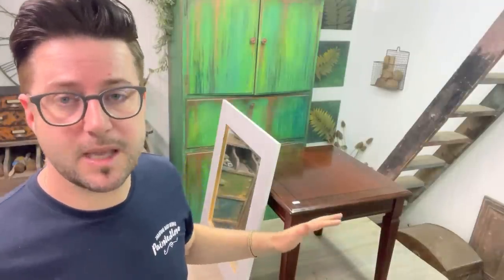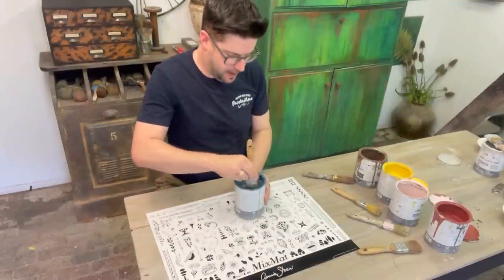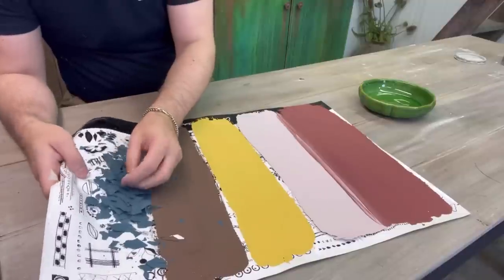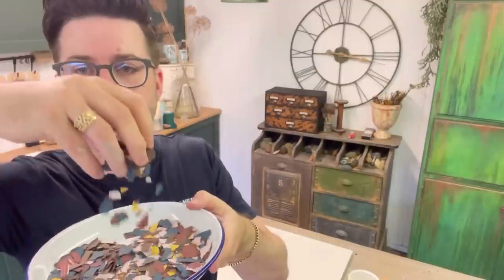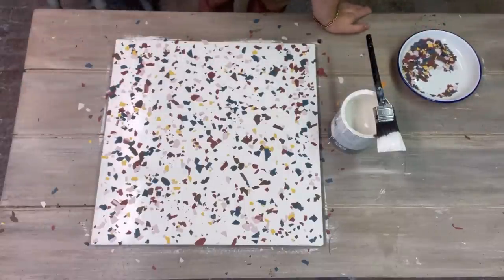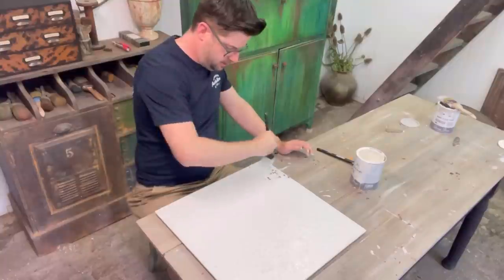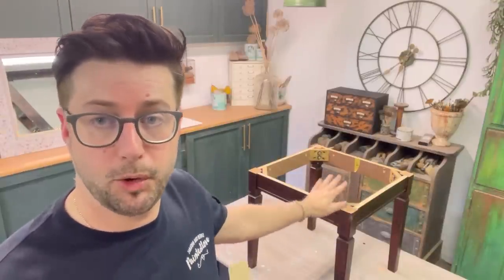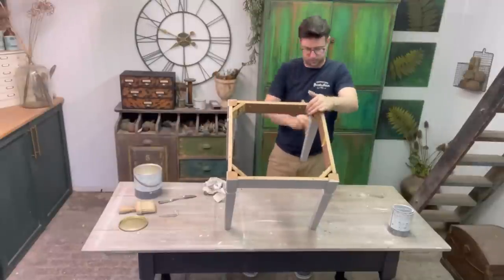Chalk Paint￼, Terrazzo￼ my big experiment￼￼.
Join me on today’s big experiment…;for a long while I’ve been trying to think￼ How to create the look of terrazzo using Chalk Paint￼￼. In the tutorial you will see me using A variety of Annie Sloan colours and My secret weapon the mix￼ mat, This tutorial was a little bit trial and error but I have to say I think the end product turned out Pretty well
I’m hoping you enjoy the process and that you will go and give this tutorial a go even if it’s a sample board I would love to know how It turned out for you I love the course pictures are always great to see￼. If you’re new Here and you’ve enjoyed this tutorial please subscribe I have many more that will keep you busy for a good few hours￼ Hopefully I can spread some painted love￼. J x￼